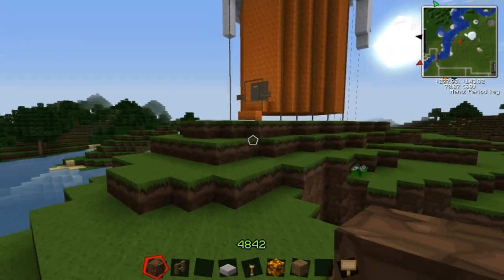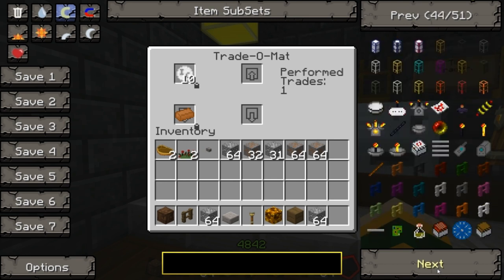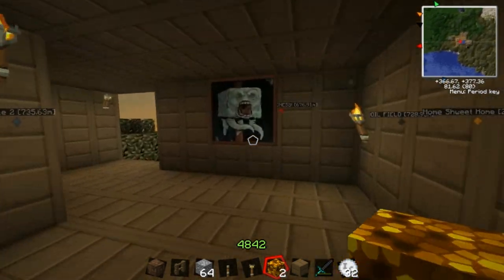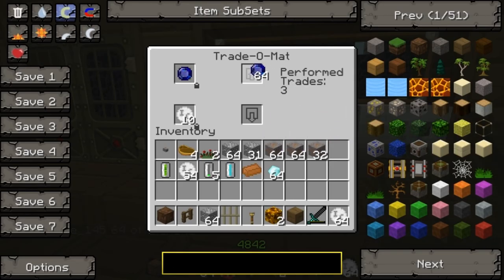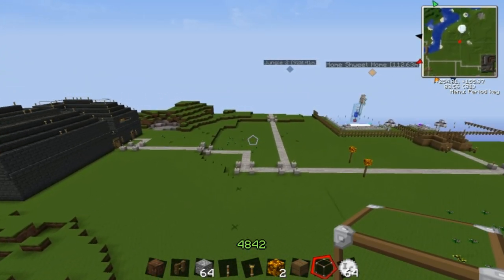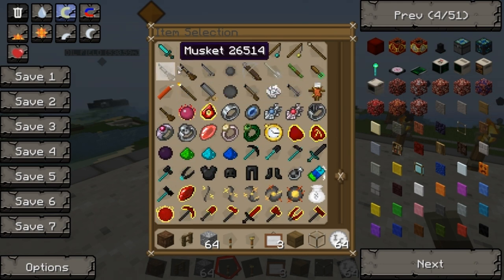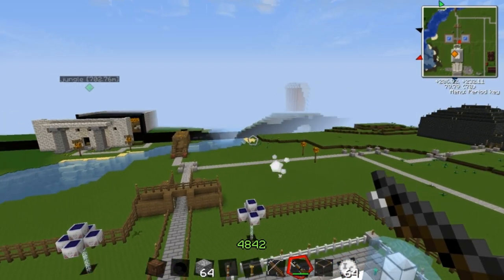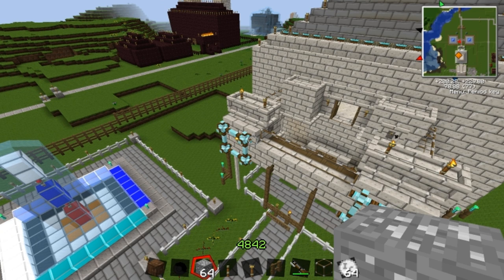Sprite 145 Does A Tour Of Tekkit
where & how to find me & get ahold of me.
- Skype: Sprite_145
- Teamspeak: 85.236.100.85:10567